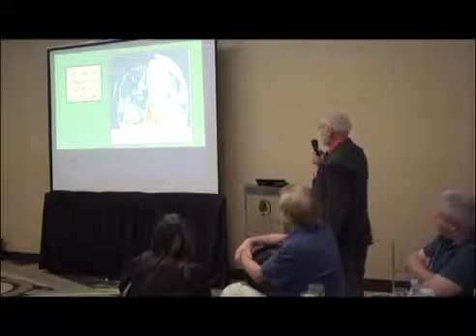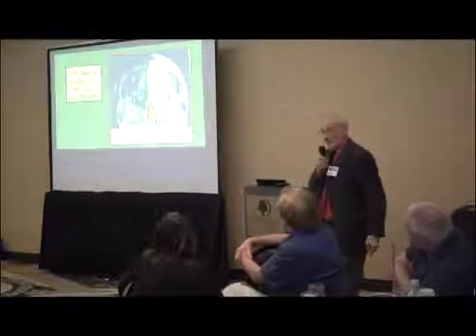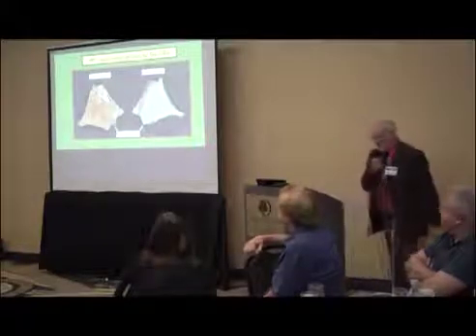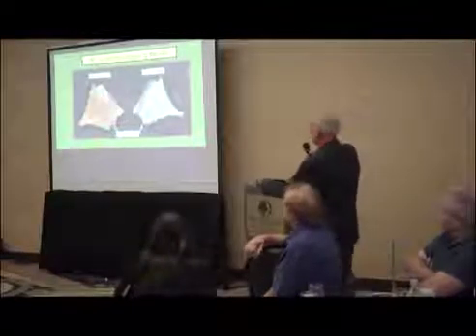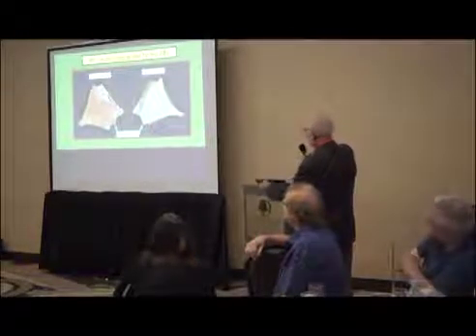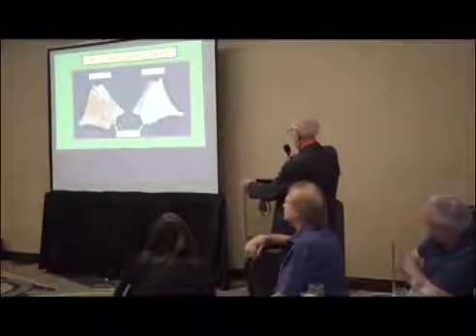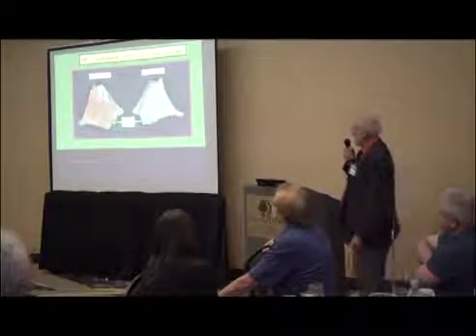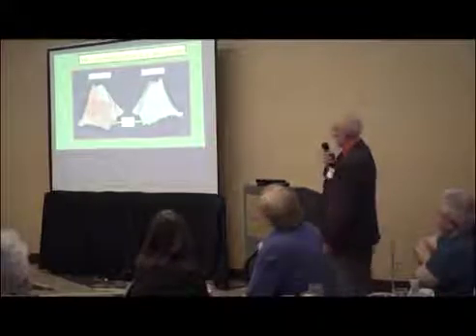Dr. David Mantik, a radiation oncologist, speaking at the 2018 JFK Assassination Conference.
Dr. David Mantik, a board certified radiation oncologist, speaking about the "Harper fragment", at the 2018 JFK Assassination Conference.